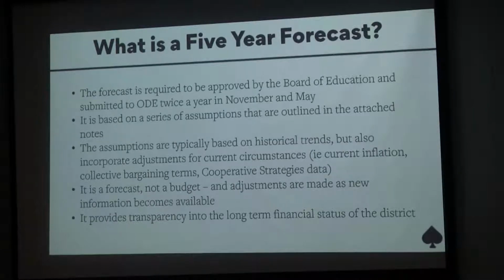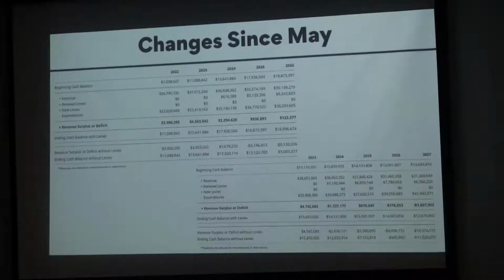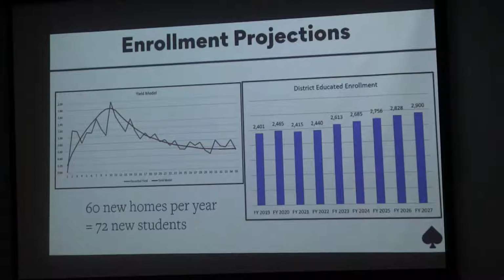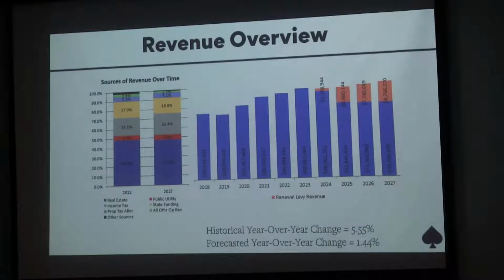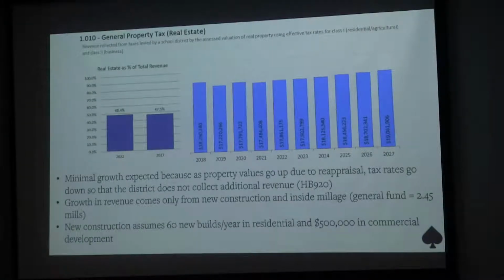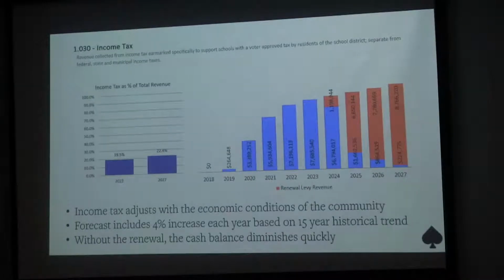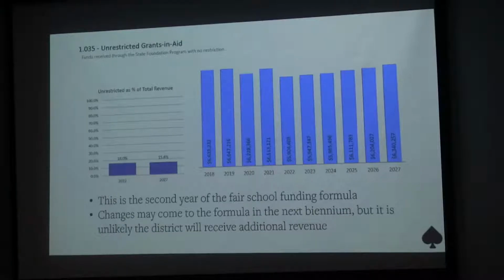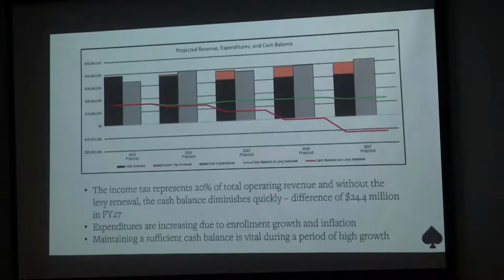Board of Education Regular Meeting November 14th, 2022